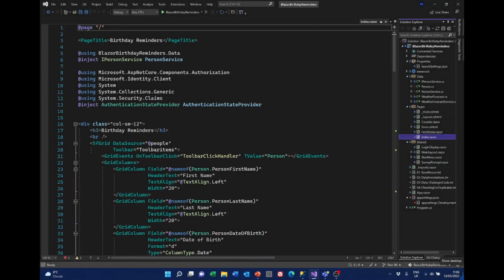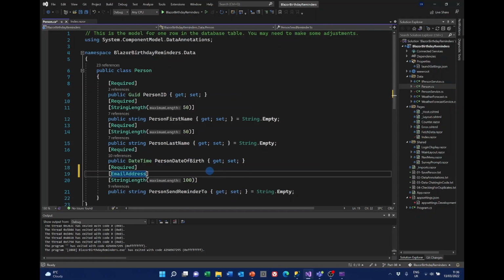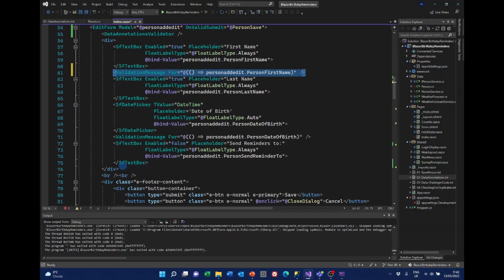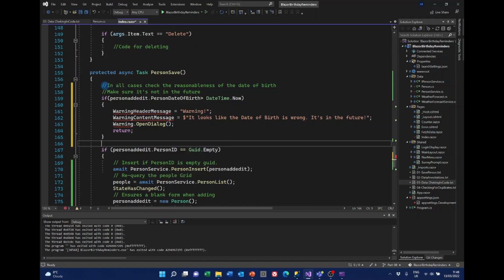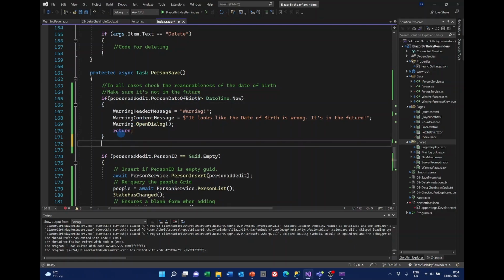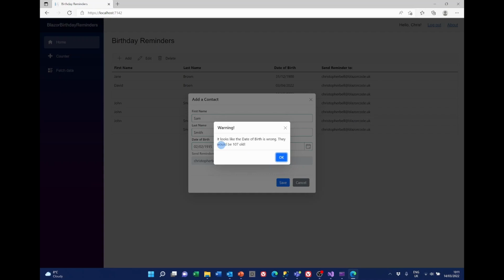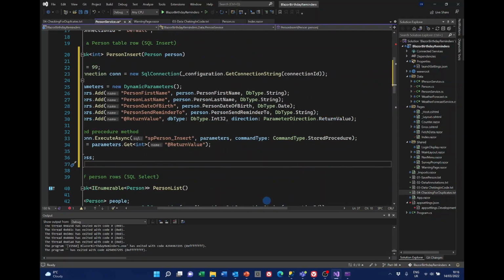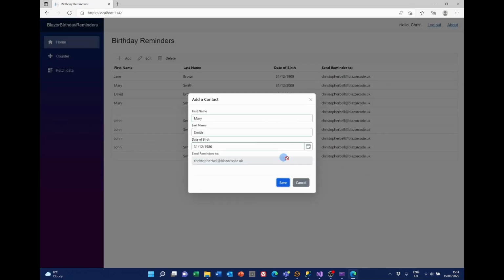Birthday Reminder Application - part 8 - Saving Data, Data Validation & Preventing Duplicates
This is part 8 in a series of videos describing the development of a Blazor Server application that will automatically send email reminders of forthcoming birthdays. This video explains data validation using Data Annotations as well as C# code to check for dates of birth in the future and a method of calculation a person's age.  Lastly we modify a SQL stored procedure to prevent duplicate records being saved to the database.